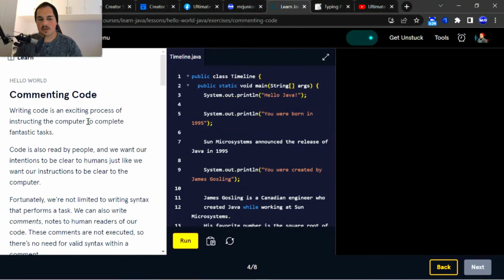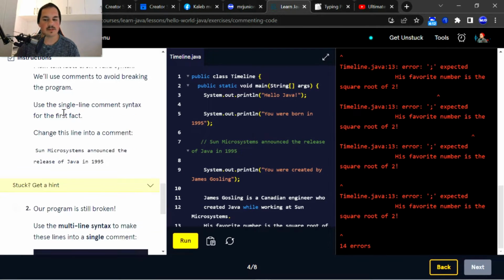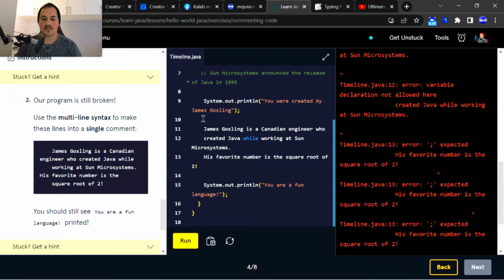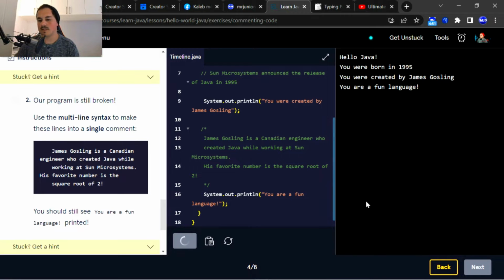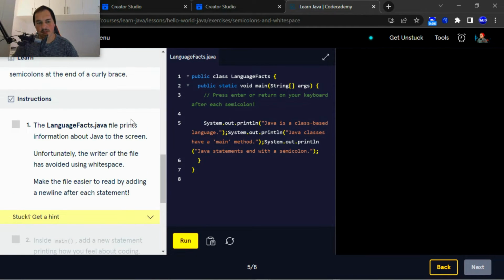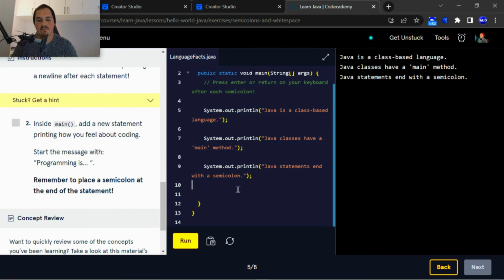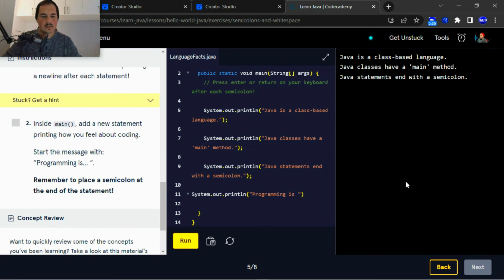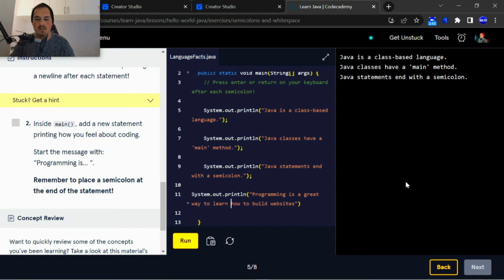Java Tutorial For Beginners #2